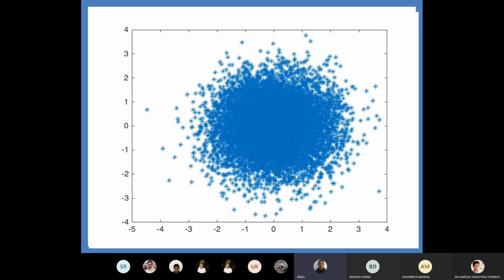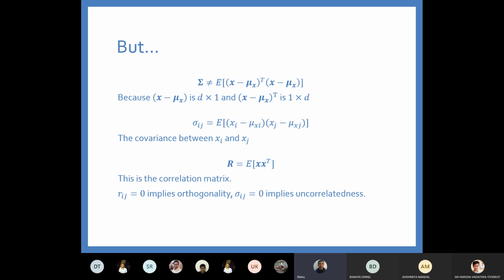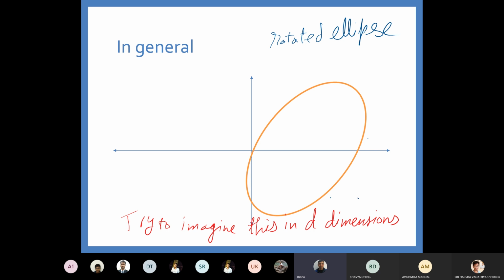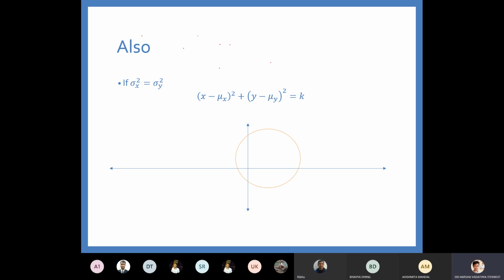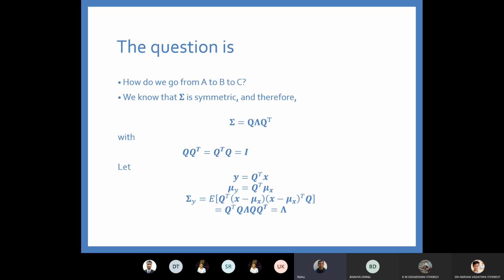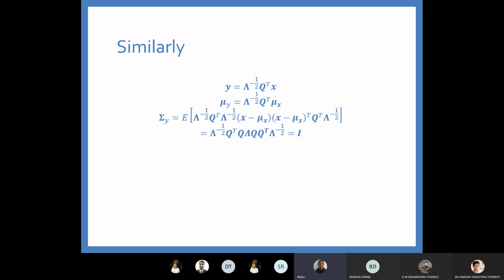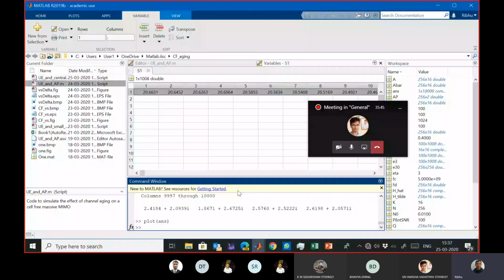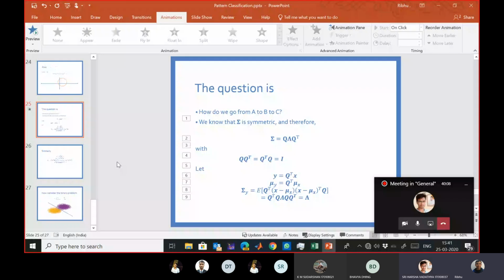On the Multivariate Gaussian Random variable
In this introductory meeting we discuss the multivariate Gaussian rv, and the issue of spherecity, the content is less and the quality bad. Both of which are expected to improve with experience.